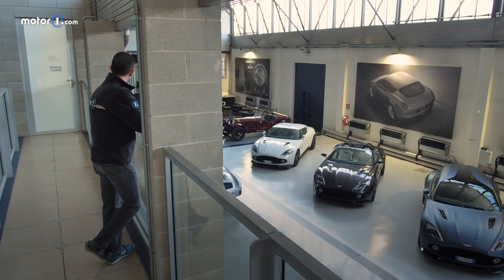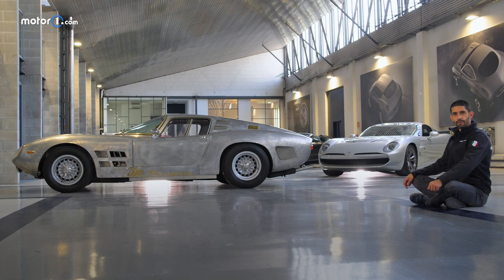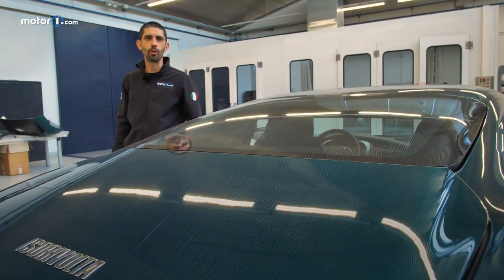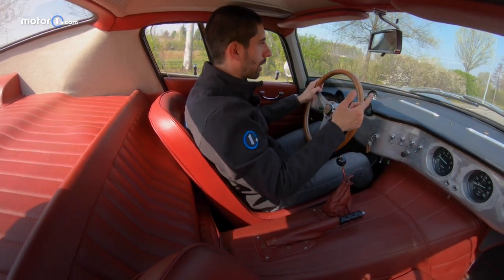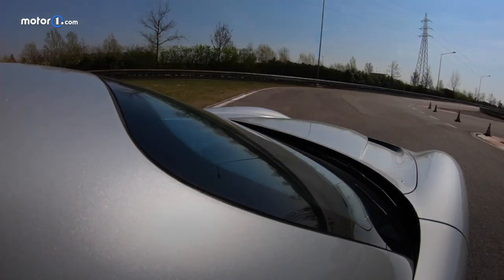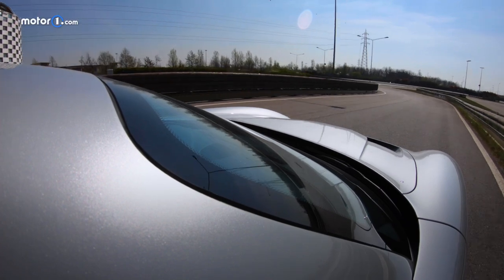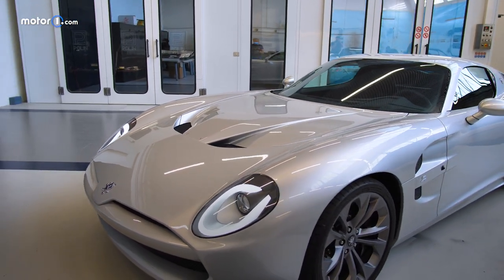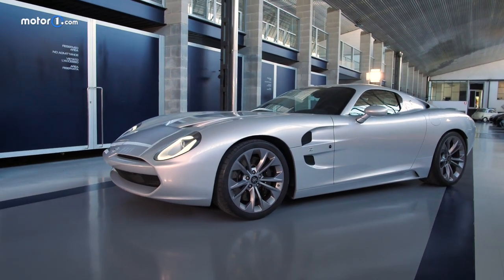Zagato Iso Rivolta GTZ: What It's All About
The electrification of cars has lead to new automakers popping up all over the place, which is in high contrast to the glacial progress of an industry that's over a century old. The best example of this is Tesla. Counter to this movement, there's a new phenomenon of looking back to the past. We're talking about reviving historical automobile brands, such as what Zagato's doing with the Iso Rivolta GTZ. It is the spiritual heir of the A3/C, a sports car that won at Le Mans in the '60s. Here's what it's all about.